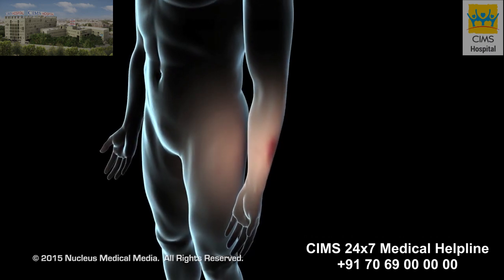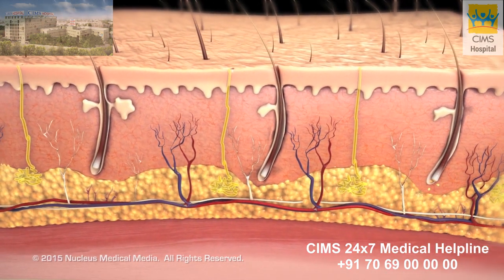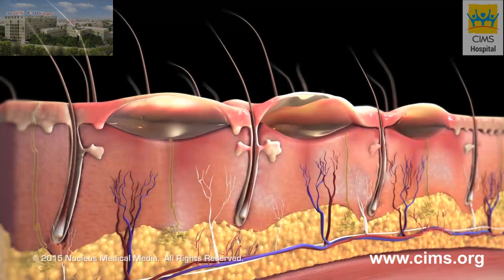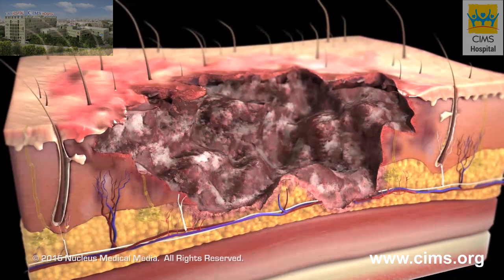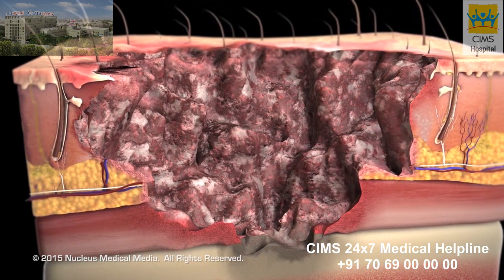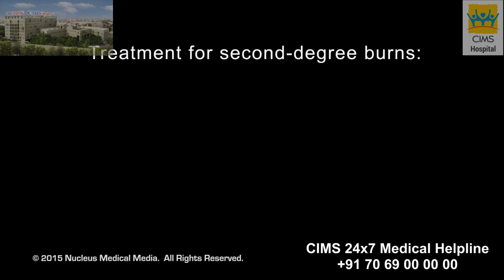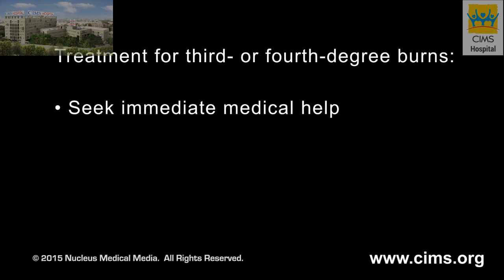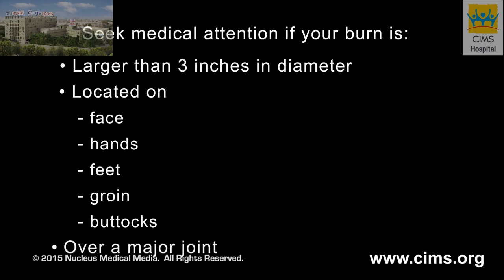Burns Classification and Treatment – CIMS Hospital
This video educates about burns injuries and it¡¯s different types. Burns are skin injuries caused by heat, chemicals, electricity, or radiation. Types of burns include first-degree/superficial burns, second-degree/partial thickness burns, third-degree/full thickness burns, and fourth-degree burns.